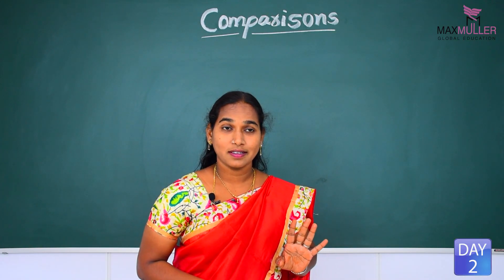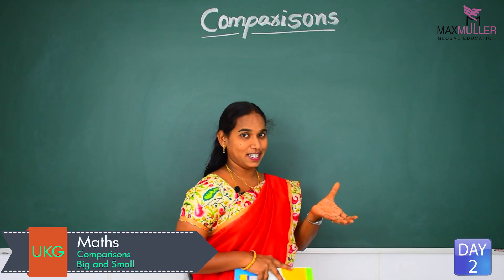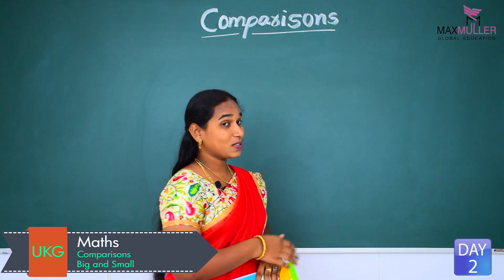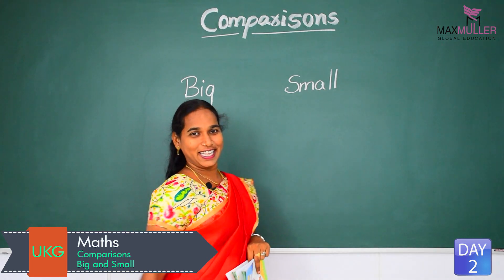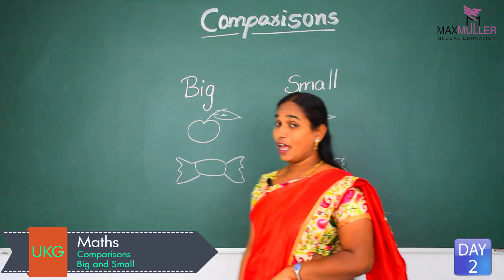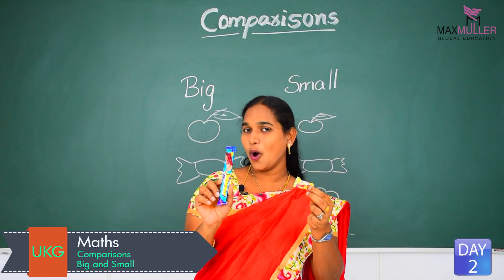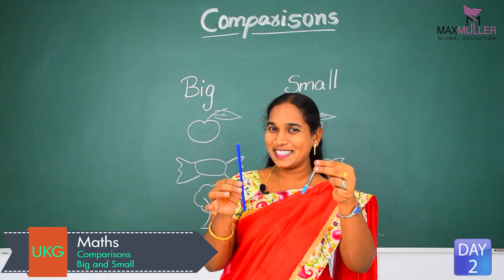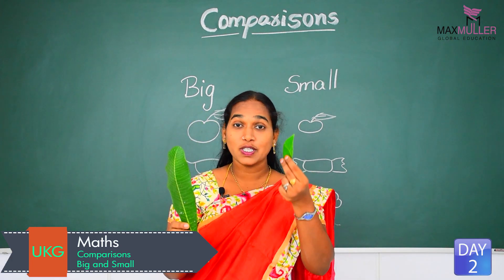Maxmuller Global Education Online for UKG - MATHS : Comparisons - Big and Small. DAY-2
Watch Maxmuller Global Education Integrated Digital Home Learning Solution. MGE presents an exclusive, first of its kind tool for Learning .  Best fit for CBSE | STATE BOARDS.

Every section is followed by a detailed and easy explanation which will keep the kids attracted and help them learn the topics better.

AP State Syllabus Class UKG - MATHS : Comparisons - Big and Small

Work Sheets

NOW the topic is MATHS : Comparisons - Big and Small. DAY-02